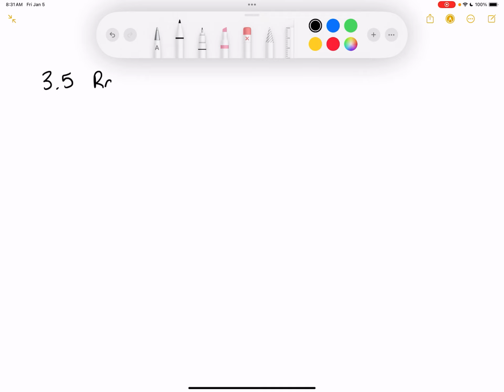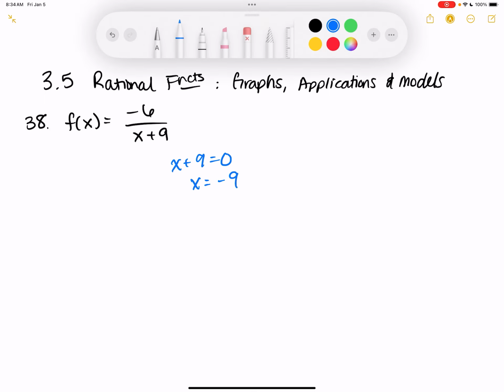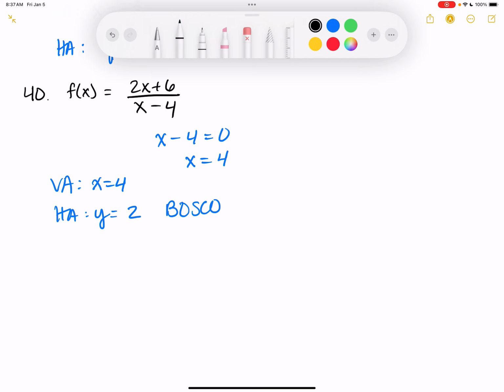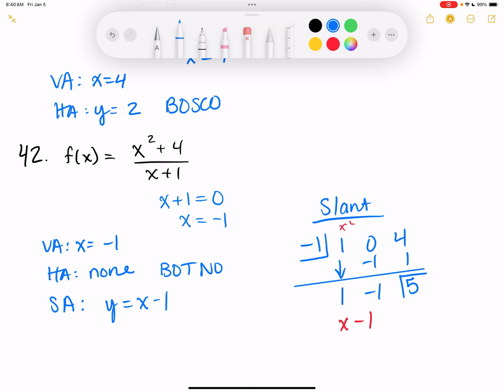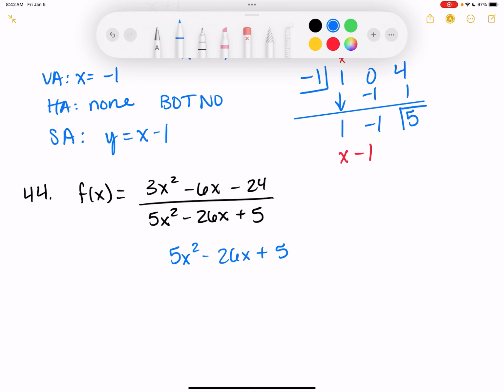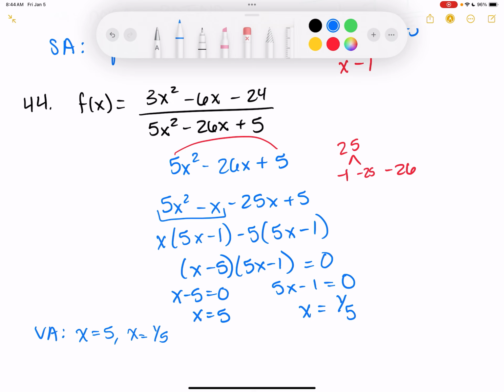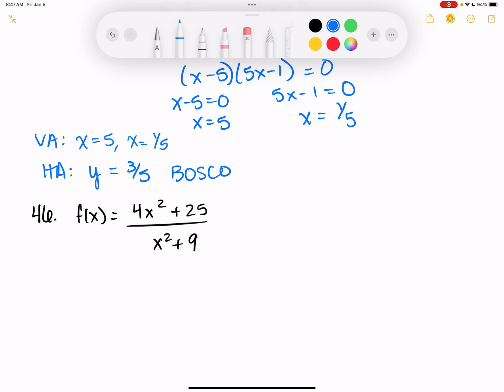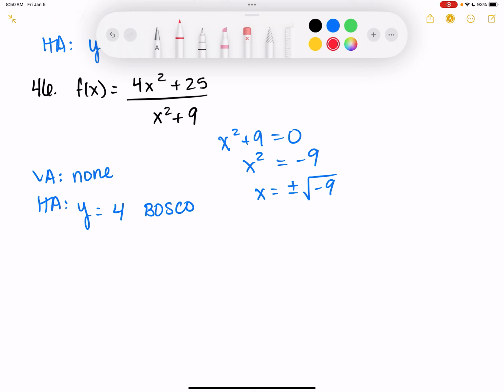College Algebra 3.5 Rational Functions: Graphs, Applications, and Models